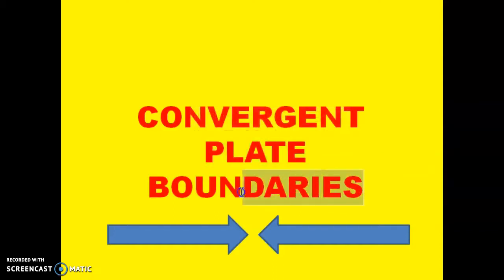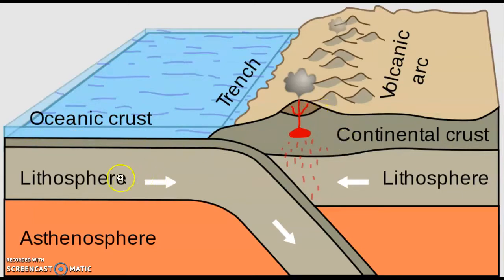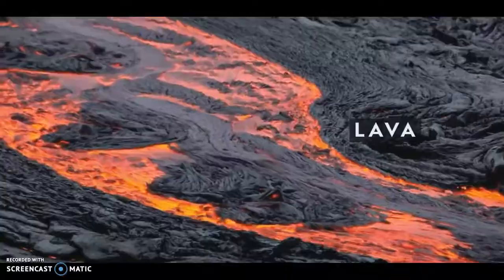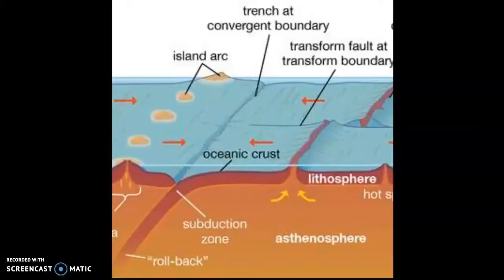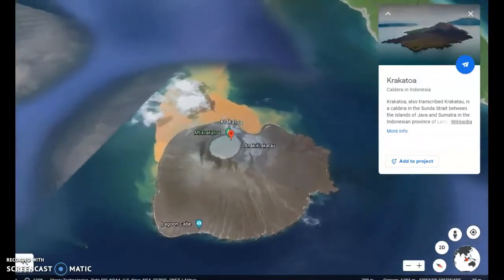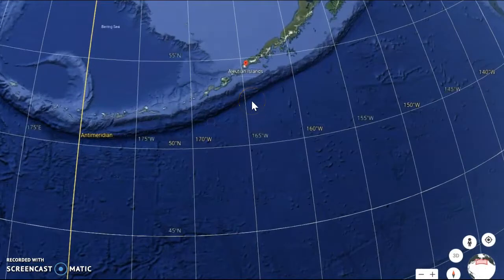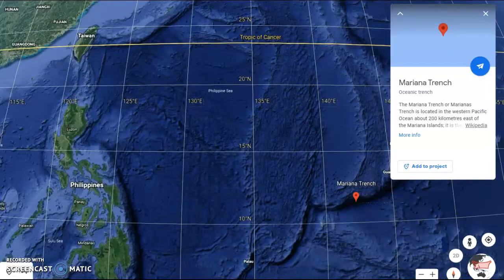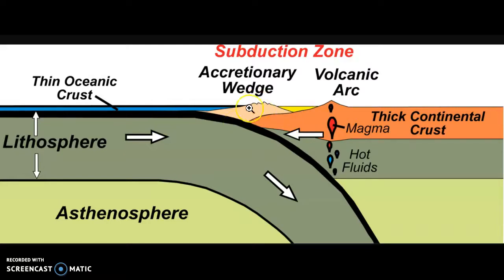CONVERGENT PLATE BOUNDARIES